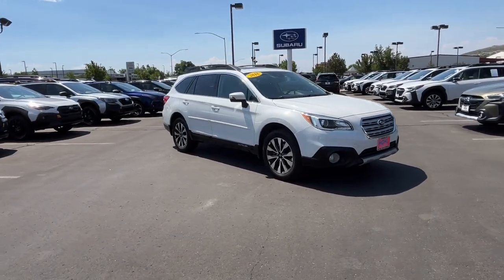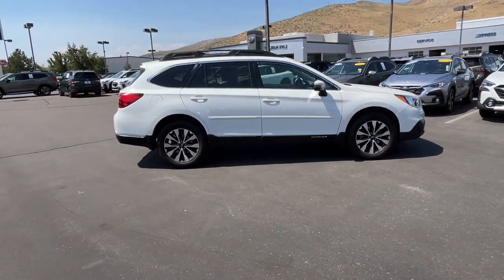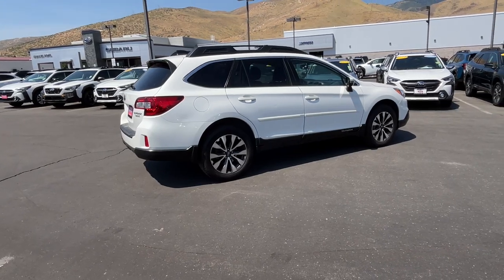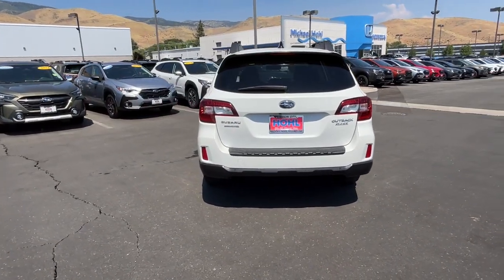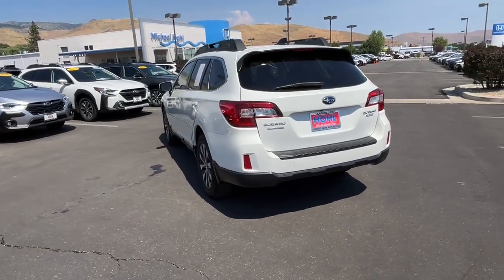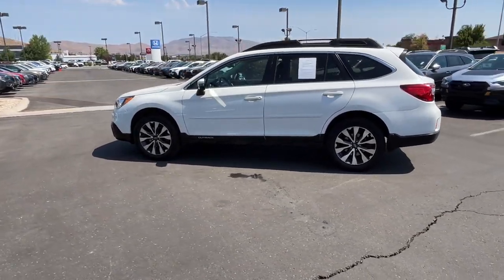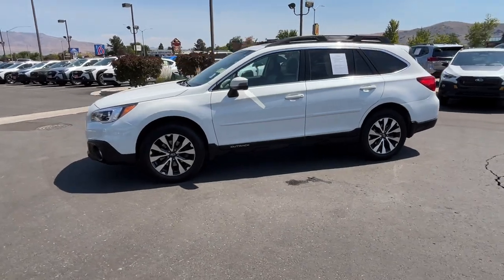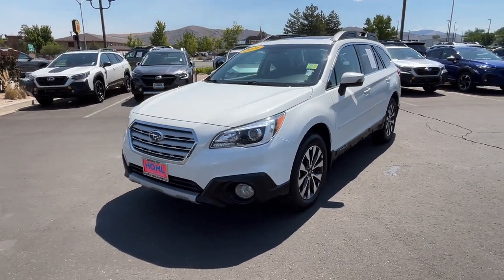2016 Subaru Outback 2.5i Limited NV Carson City, Reno, Lake Tahoe, Northern Nevada, Susanville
Pre-Owned 2016 Subaru Outback 2.5i Limited available at Michael Hohl Subaru located in 2910 S Carson St, Carson City, NV, 89701. Servicing the Carson City, Reno, Lake Tahoe, Northern Nevada, Susanville area.
Please mention the stock PS3259A when you contact the dealership for this vehicle.

You just found the  2016  Subaru Outback.  Have a look at this remarkably capable and practical Subaru Outback, the compact SUV with an adventurous spirit. Elevated road clearance, all-wheel-drive, and impressive towing capacity help you make the most of every excursion. These are just some of the great options this vehicle comes with: Pre-Collision System, Navigation System, All Wheel Drive, Moonroof, Keyless Entry, Power Liftgate, Power Passenger Seat, Heated Rear Seat(s), Woodgrain Interior Trim, Adaptive Cruise Control. Get the capability you've been dreaming of in this Outback. Our team will give you an outstanding test drive experience. Stop in today!